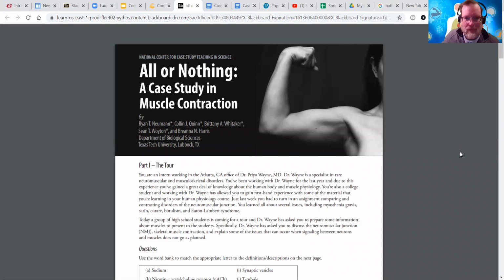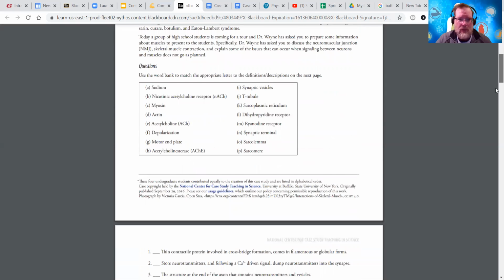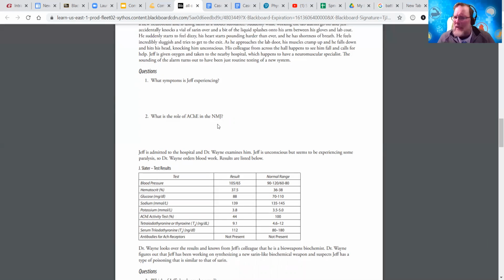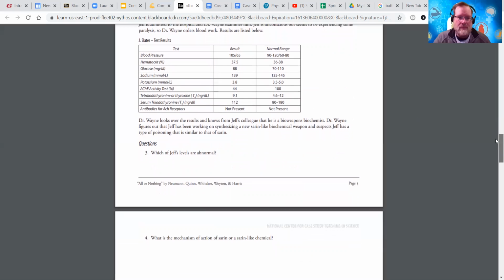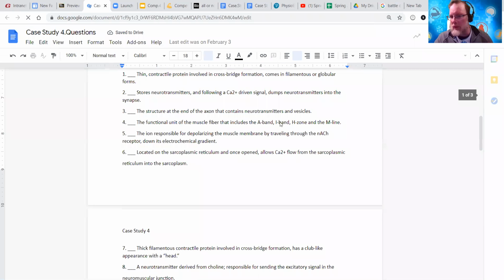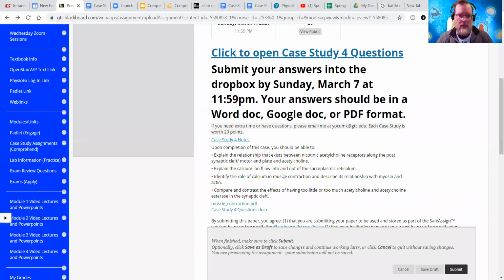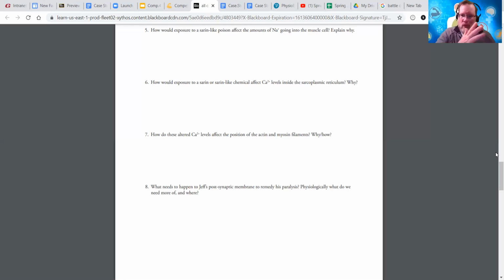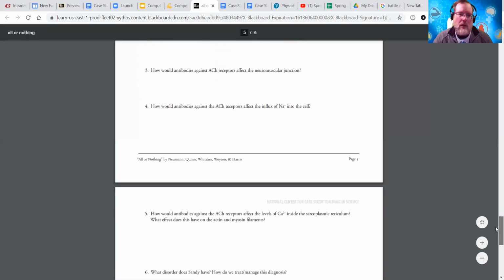Case Study 4: All or Nothing: A Case Study in Muscle Contraction